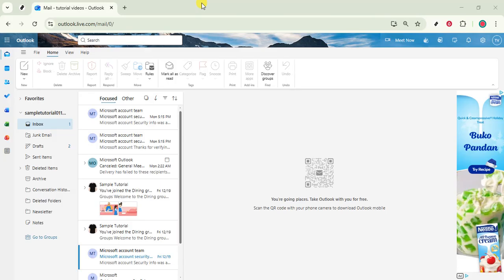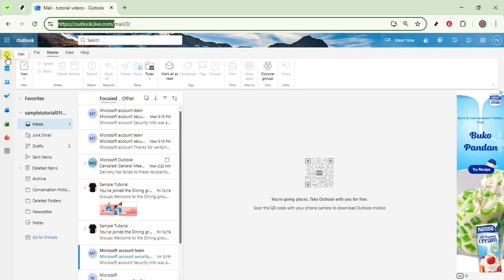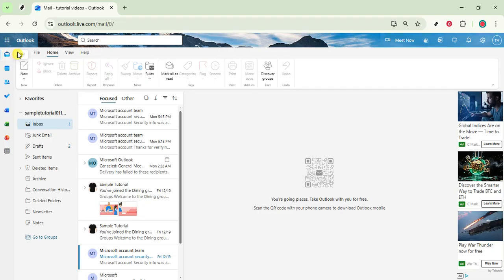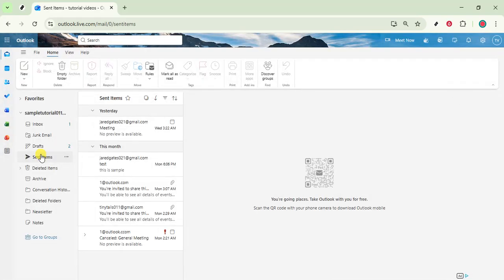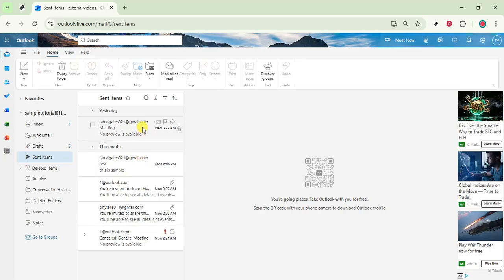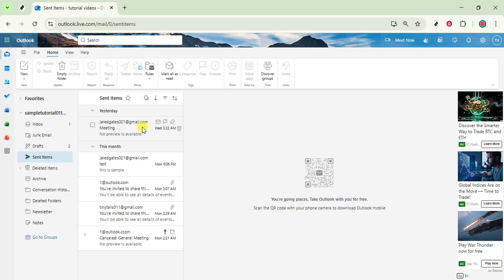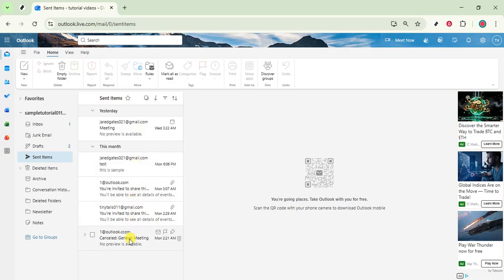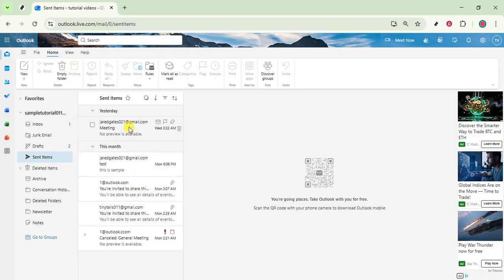How To Find Sent Emails On Outlook (2026) (Best Method)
How To Find Sent Emails On Outlook (2026) (Best Method) In this video, I’ll show you how to find sent emails on Outlook using the best method in 2026. If you’re wondering where sent emails are in Outlook or can’t locate the Outlook sent mail folder, this step-by-step guide will help. You’ll learn how to see sent emails in Outlook on desktop and Outlook web, how to check sent emails in Outlook, and what to do if Outlook sent items are missing or Outlook sent emails are not showing. This tutorial covers Microsoft Outlook sent mail, sent messages, and outgoing emails in a simple, beginner-friendly way so you can easily manage your Outlook email sent folder.